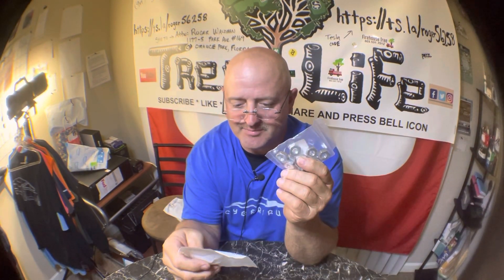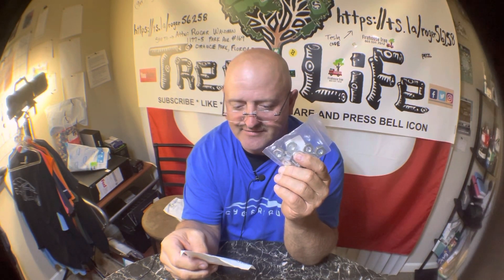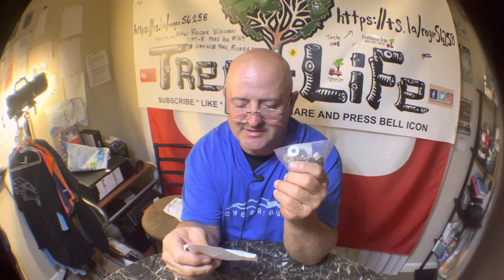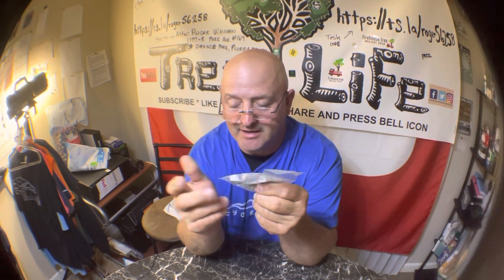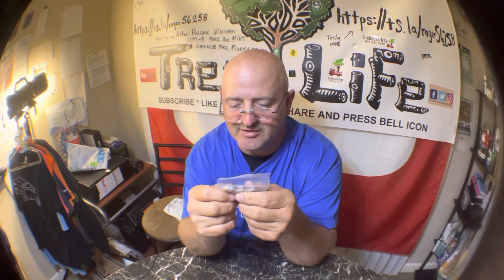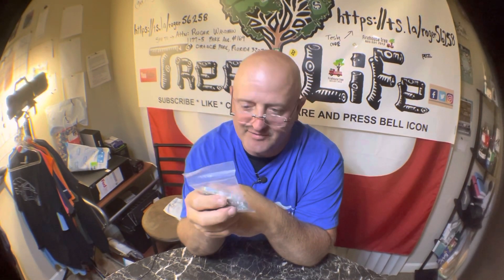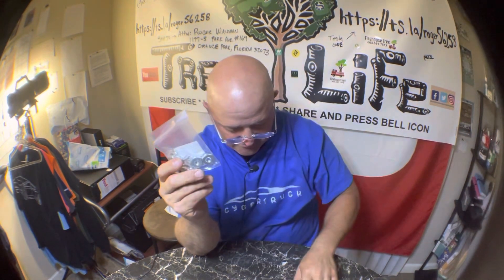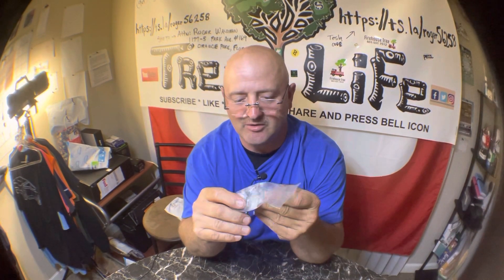10pcs Sprocket Cover Bar Nut for sthil MS240 MS260 MS270 MS280 MS290 MS310 MS390 MS340 MS360 440 460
unboxing review rogerwaldman treelife treeservice arborist stihl chainsaw nutsandbolts 10pcs Sprocket Cover Bar Nut for sthil MS240 MS260 MS270 MS280 MS290 MS310 MS390 MS340 MS360 MS360C MS440 MS460 MS640 MS650 MS660 Chainsaw